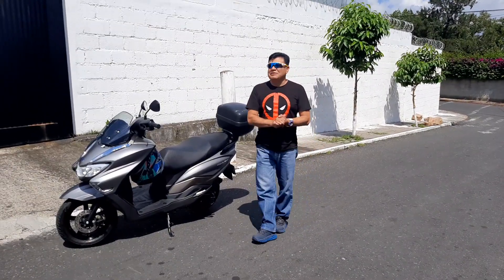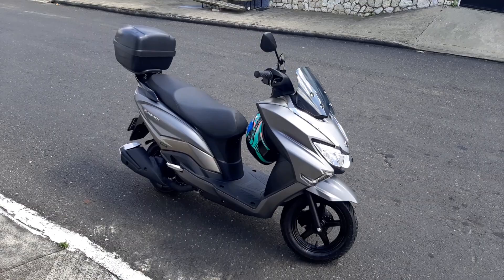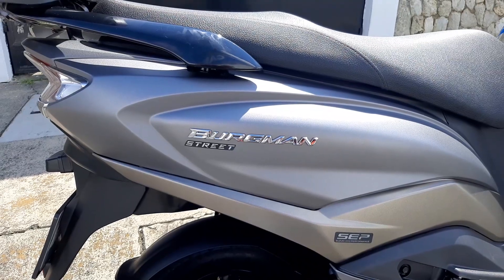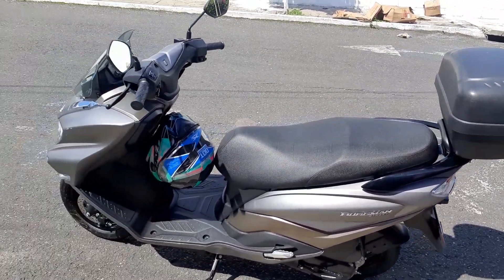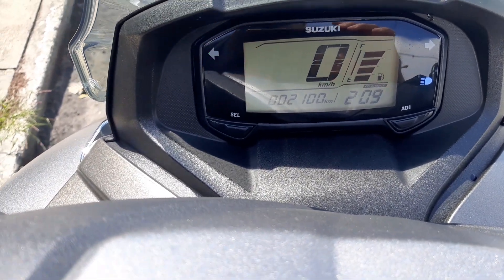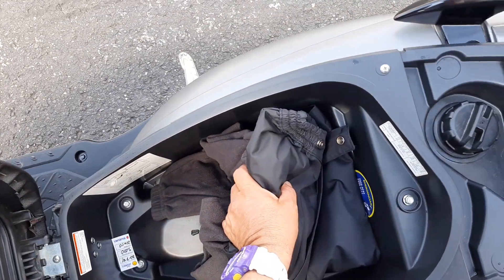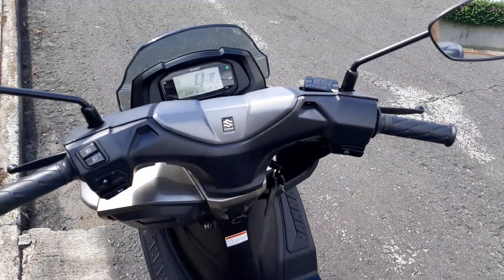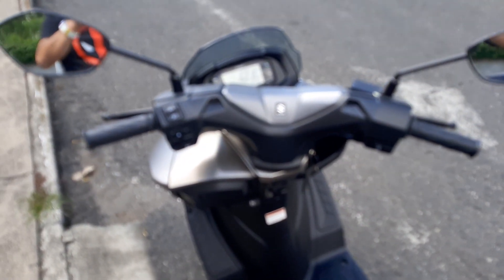Suzuki Burgman street 125 cc. año 2021.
Cultural especificaciones.